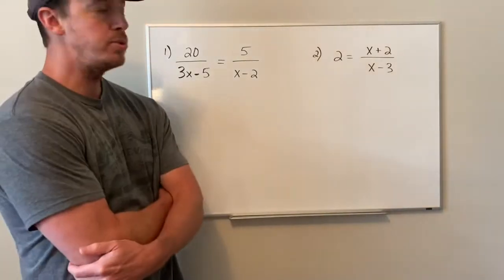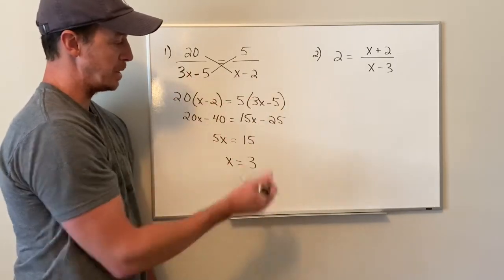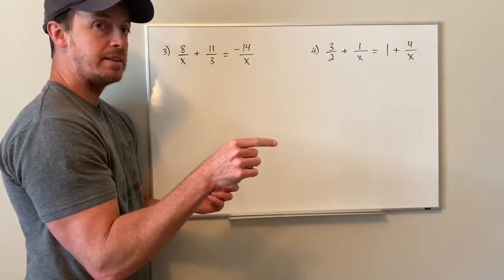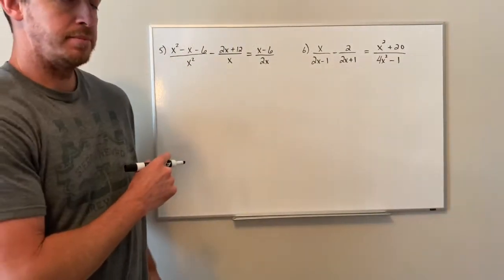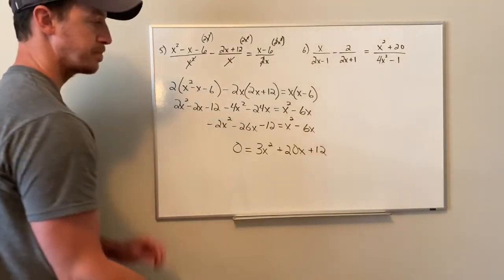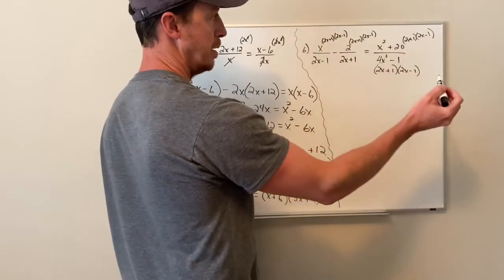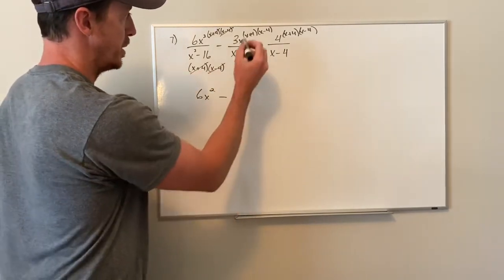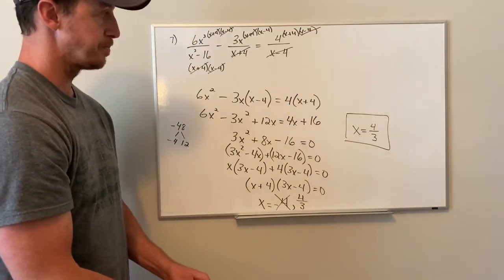Solving Rational Equations